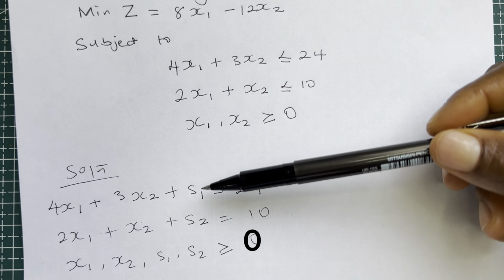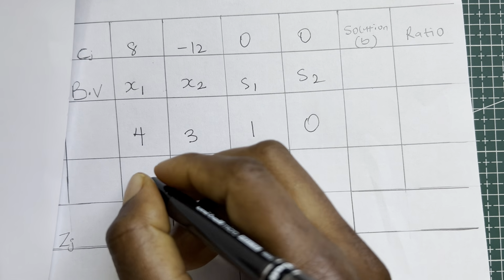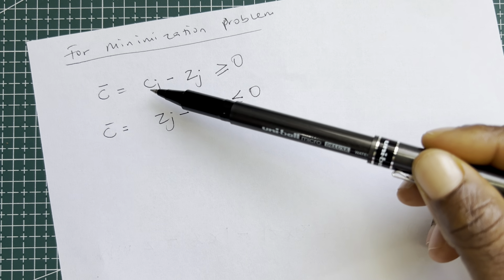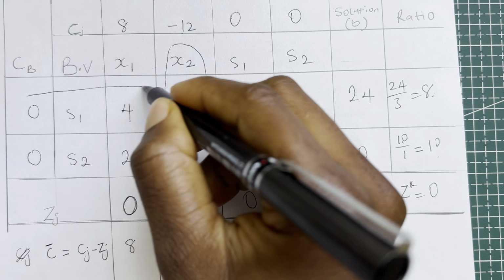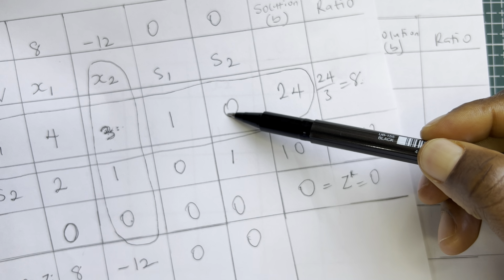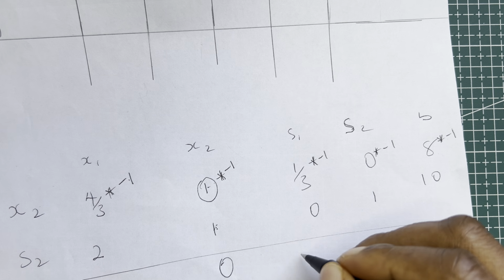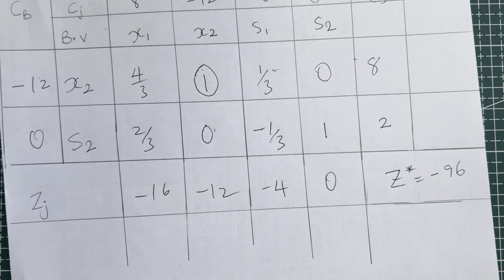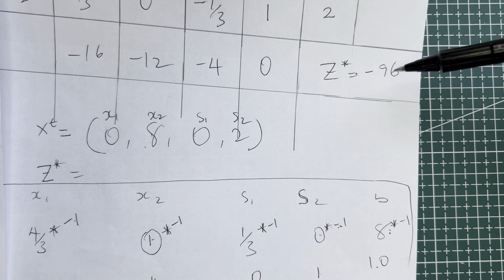Simplex Method in Linear Programming: Minimization with 2 Constraints (Lec 7)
In this lecture, we solve a Minimization problem using the Standard Simplex Method. When constraints are "less than or equal to, we can find the optimal minimum value using Slack Variables and the table iteration process without needing artificial variables or the Big M method.

📌 Video Chapters:
0:00 - Introduction to Standard Minimization
0:38 - Standard Form & Adding Slack Variables
1:35 - Setting up the Initial Simplex Table
6:55 - Identifying the Pivot Column (Entering Variable)
7:25 - Identifying the Pivot row (Entering Variable)
7:40 - Row Operations & Table Iterations
13:40 - Optimal Solution for Minimization Problem
What You Will Learn:
✔ How to handle Minimization when all constraints are less than
✔ How to find your reduce cost with Minimization Problem
✔ Step-by-step row operations for 2-constraint tables
✔ How to interpret the final Z value correctly